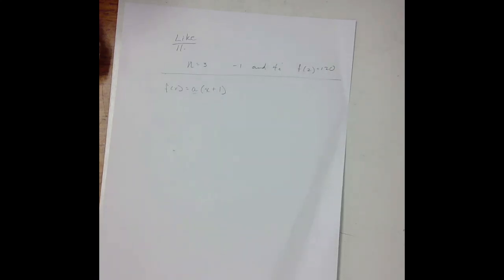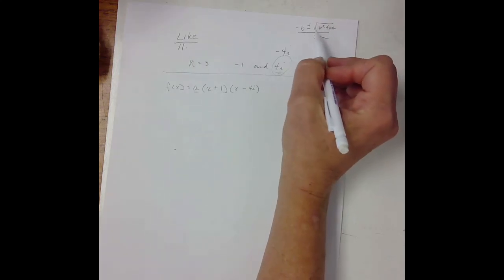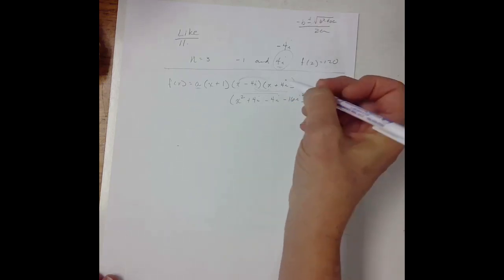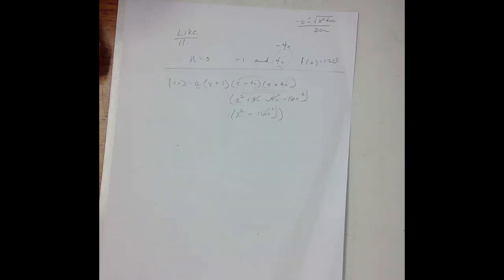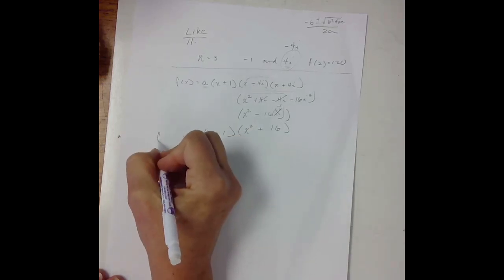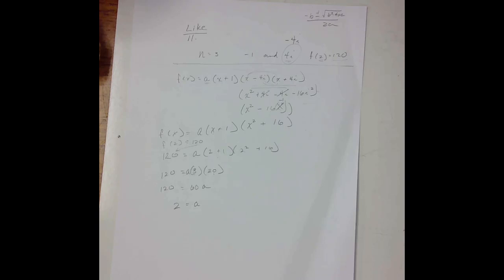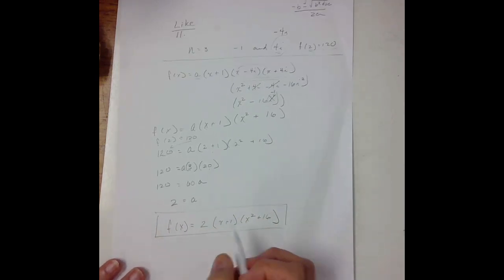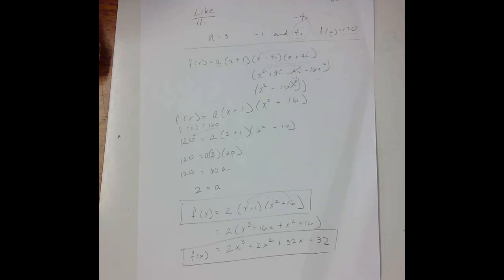Problem similar to #11 on the Review